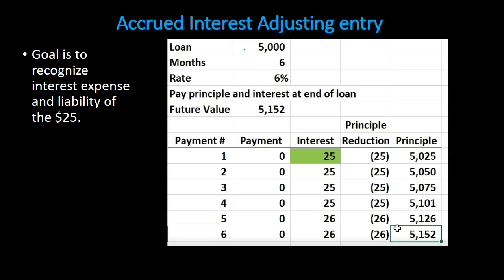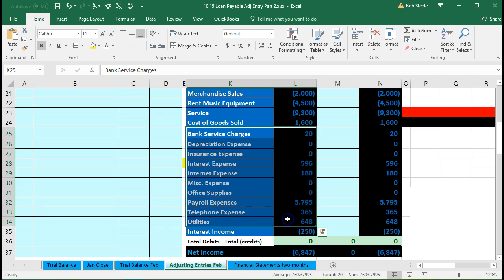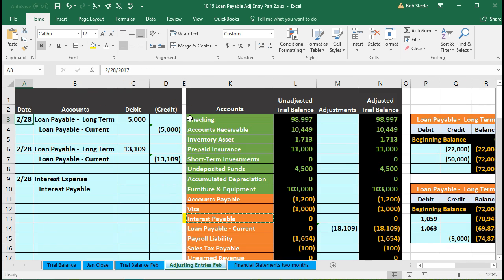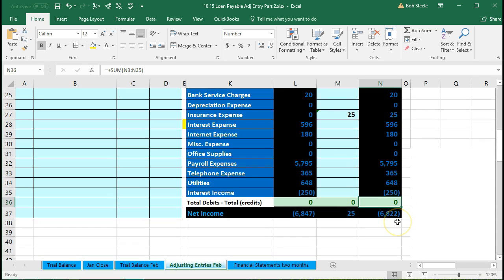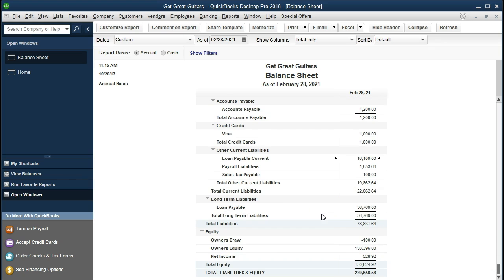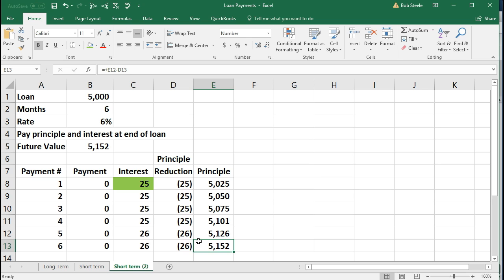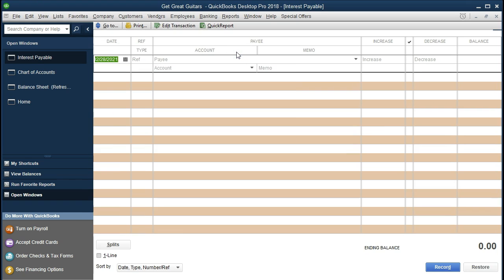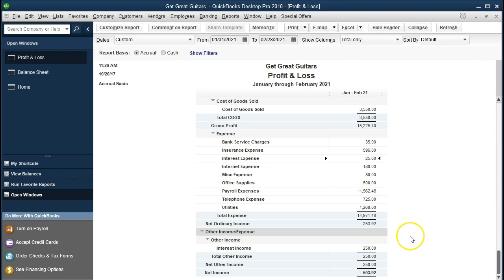Excel vs QuickBooks 10.20 Accrued Interest Adjusting Entry u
We will cover the financial accounting adjusting entry related to accrued interest, recording the financial transaction in both QuickOBoks and Excel. We will first record the accounting adjusting journal entry in Excel using debits and credits and then enter the same financial data into QuickBooks.